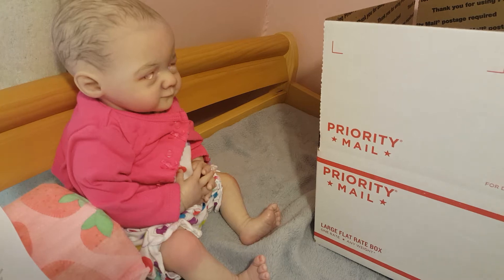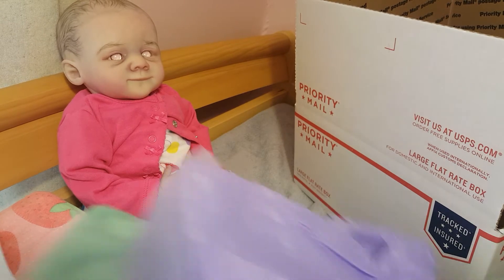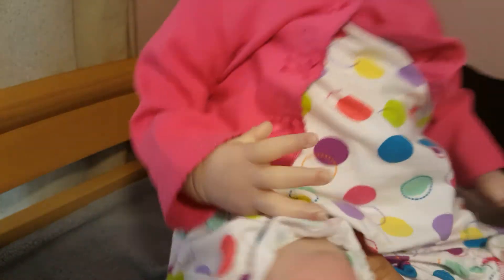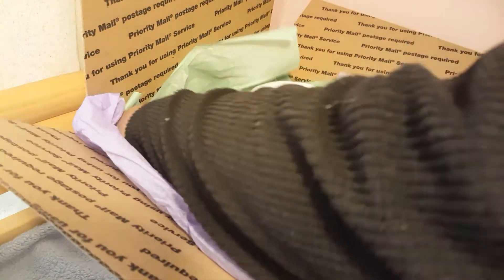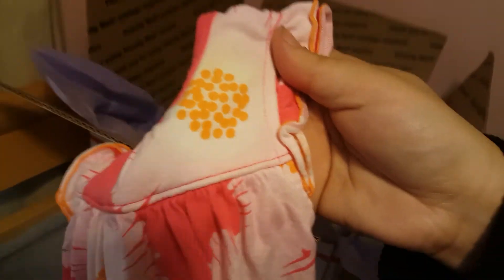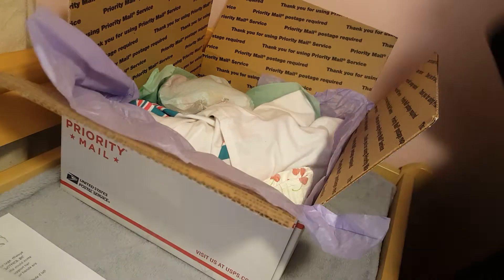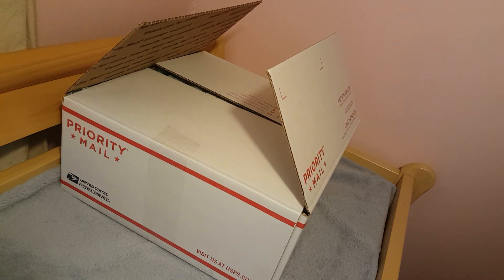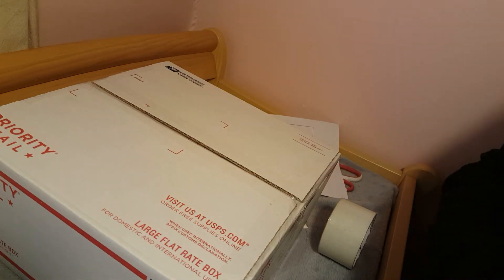Elsie's Box Packing Video (reborn elsie)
Elsie is heading home! She is created from the Elsie Kit. This is me packing her into her box with her goodies. This video is for entertainment and legal purposes. Hope her new mommy and everyone else enjoys.

The head...Tavi...LOL is Hazel's playmate, he is currently in works but I wanted to give a video preview of him.